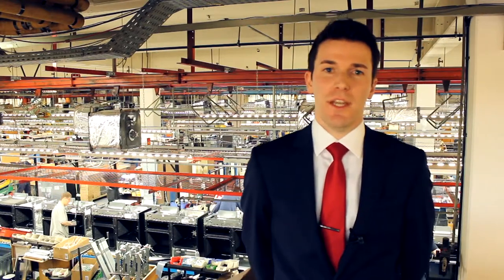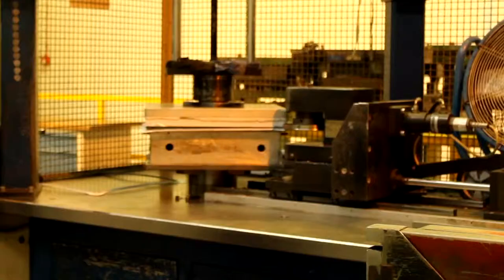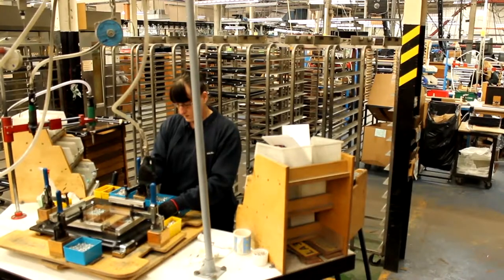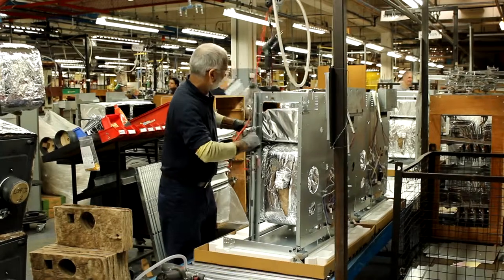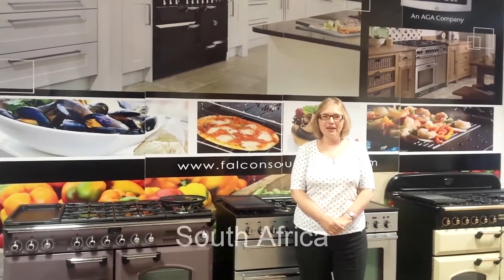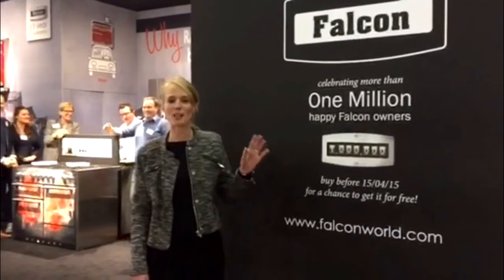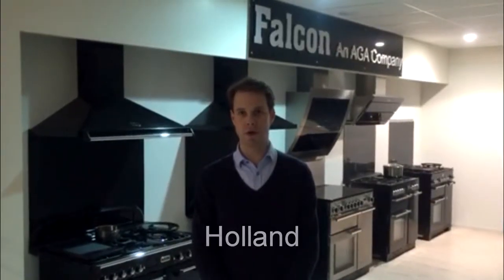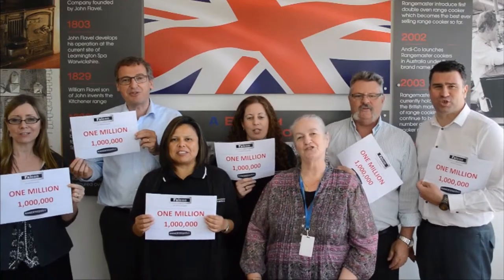Falcon Making of millionth cooker video